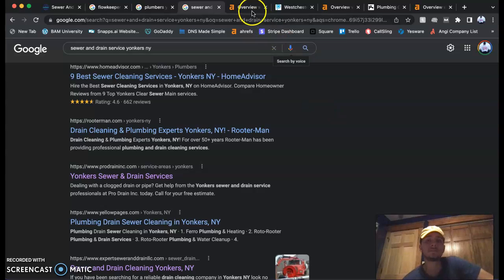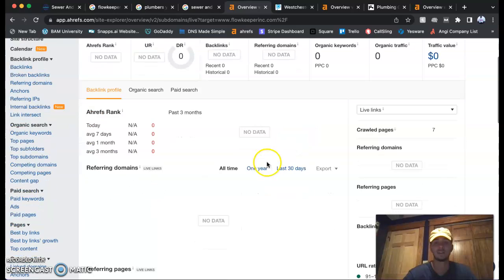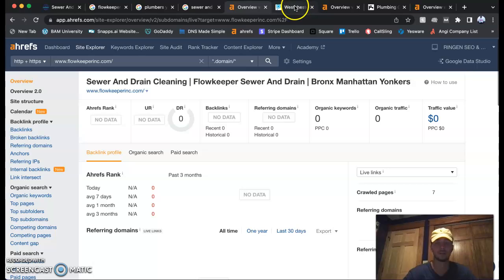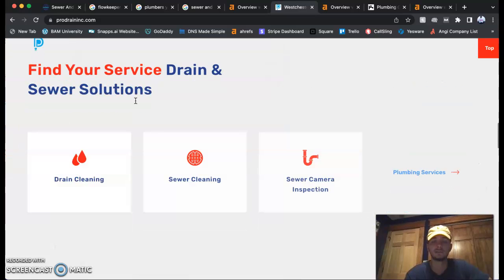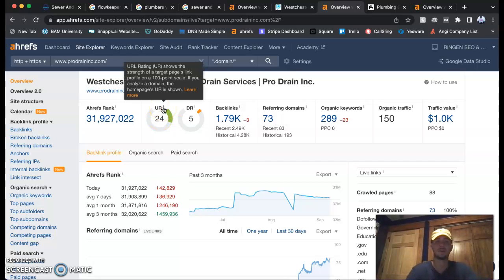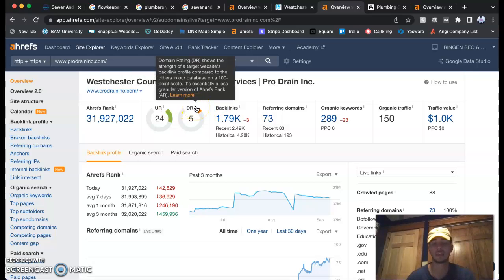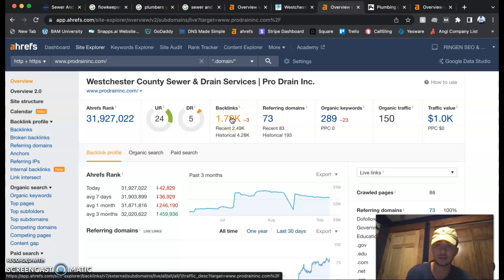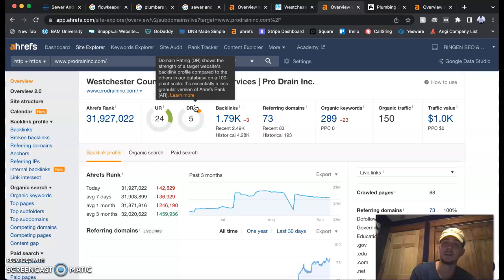Flowkeeper Sewer & Drain Yonkers New York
Nathan shows everyone at Flowkeeper Sewer & Drain located in Yonkers, New York, three ways to increase their online presence. Using a good citation, powerful backlinks and great content, they can help more customers.